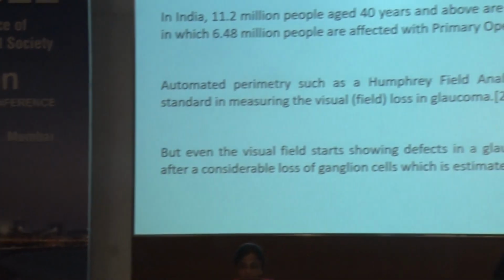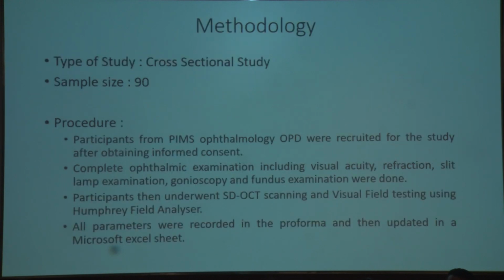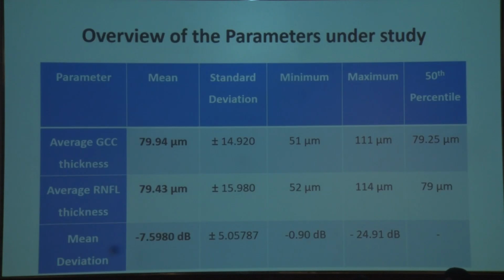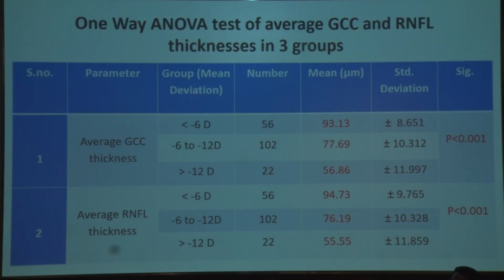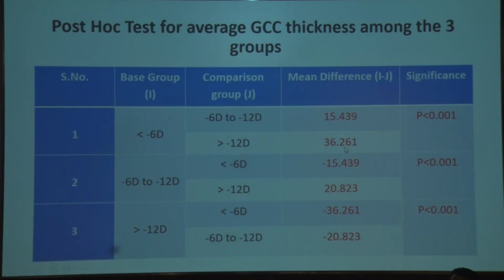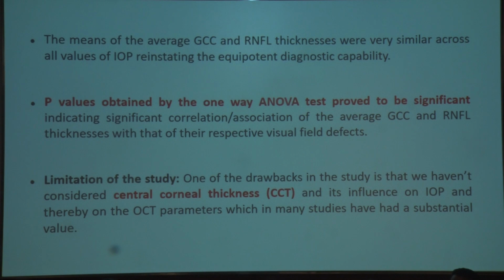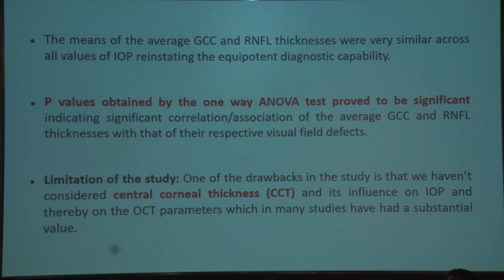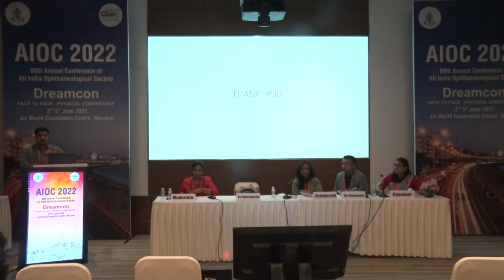AIOC2022 FP1124 Hyde Park III topic Spectral Domain Optical Coherence Tomography